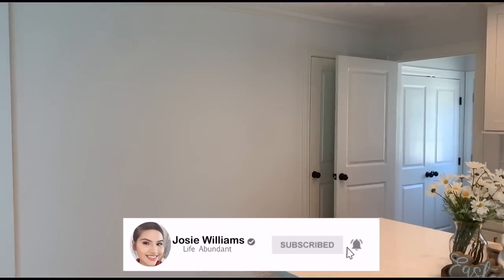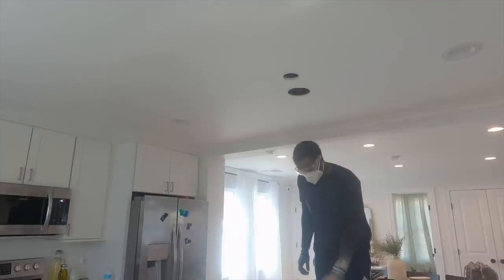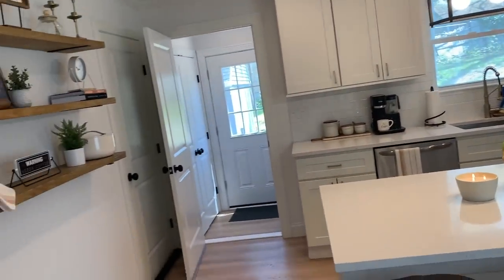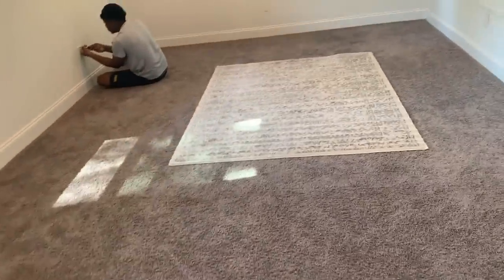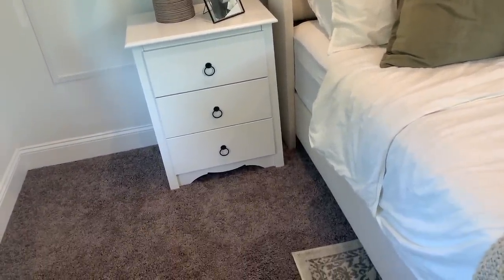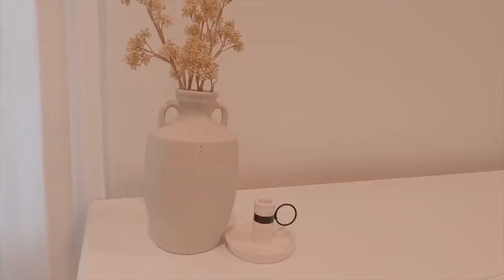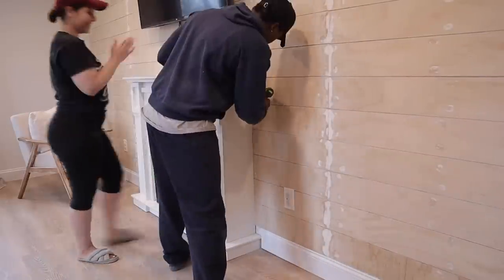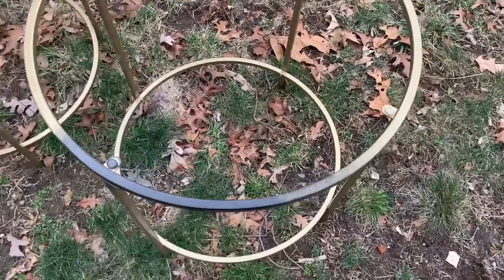NEW HOUSE DECORATE WITH ME 2023 🏡😍 | 2 HOURS OF DIYs + DECORATING OUR NEW HOME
Hey loves! Todays video is a 2 hour marathon of all the DIY makeovers and decorating we’ve done in our home over the past year and a half. We have a lot more to come so I thought I’d catch you all up so we can see how far we’ve came! See you soon 💕

Kitchen ⬇️
Stain(Golden oak)
Brackets (6pack)
Magnolia cook book
Ayesha Curry Cook book
Potted plant gray stone
Potted fern
Taper candle holders

Bedroom ⬇️
Bed (Zuma white)
Rug (5’3x7’1)
Black ring knobs
Lamp shade
Chunky throw blanket
Lumbar pillow
Duvet set
Sage green pillow covers
Berry branches
Olive tree
Throw blanket on sofa
Pillow cover on sofa

Livingroom ⬇️
Area rug
Curtains rings
Use link for $10 off ⬆️ (Etta 4 pack)
Side tables ⬇️
Lamp shades
DIY fireplace materials ⬇️
Tile and insert
Shelves,sconces & light bulbs
Wooden candle holder lookalikes
Etsy painting download

Spin mop